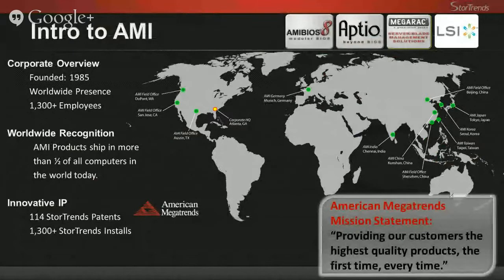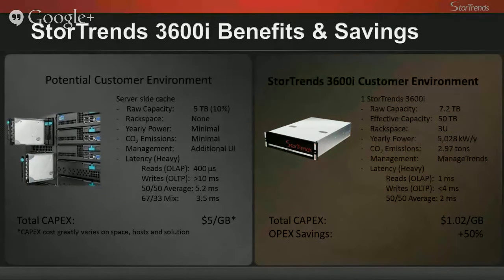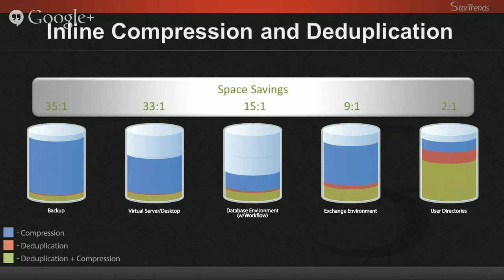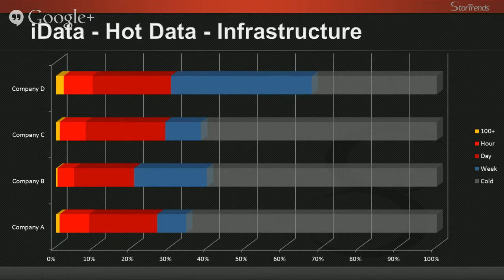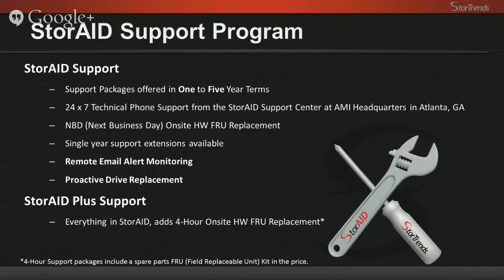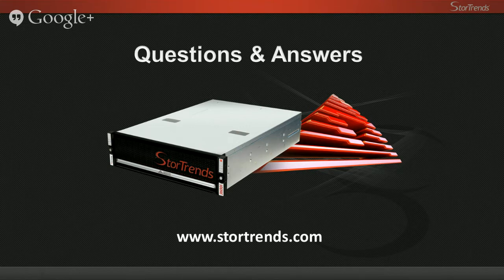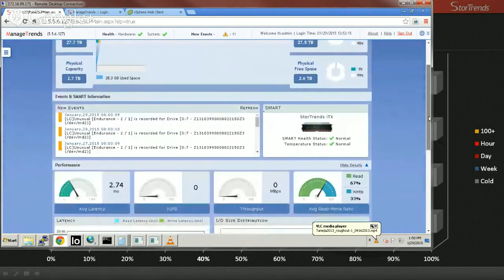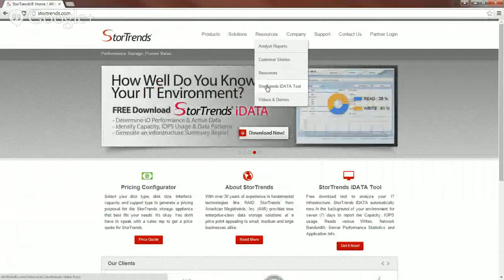StorTrends Virtual Lunch & Learn - January 2015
Learn about the Benefits of Hybrid & All-Flash Storage Arrays